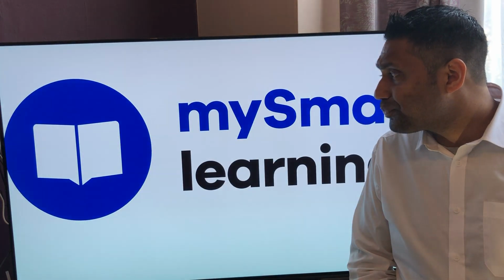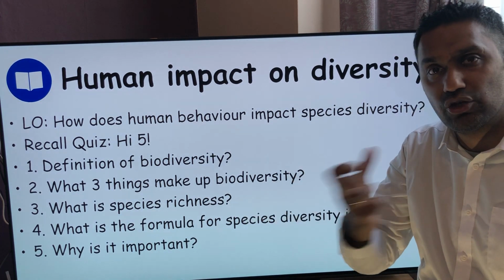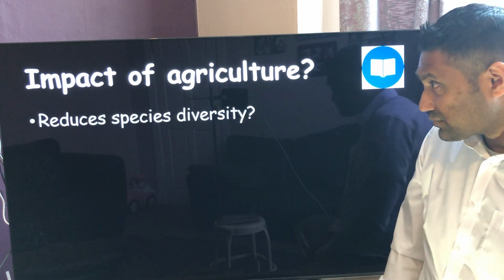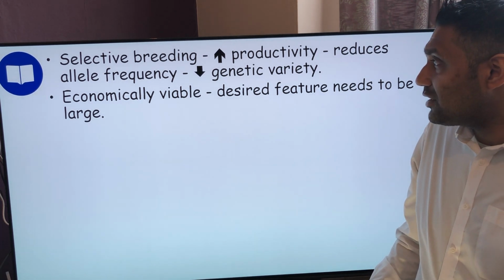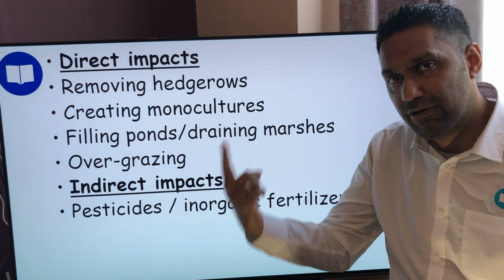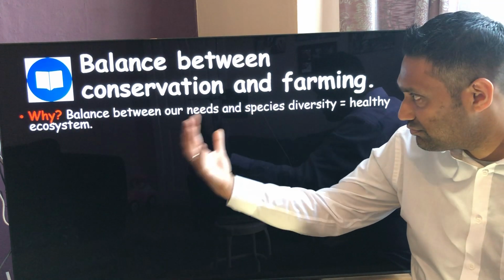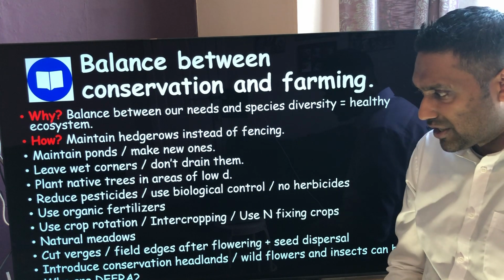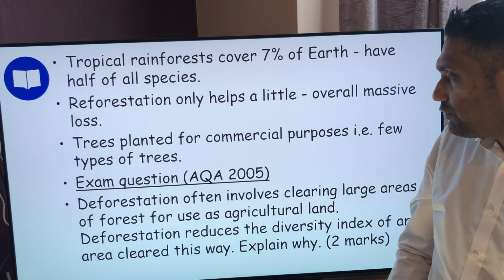Human impact on species diversity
A Level Biology / Agricultural and deforestation impacts on species diversity